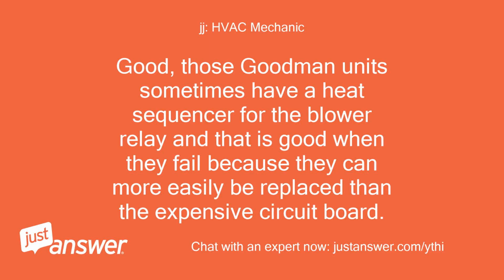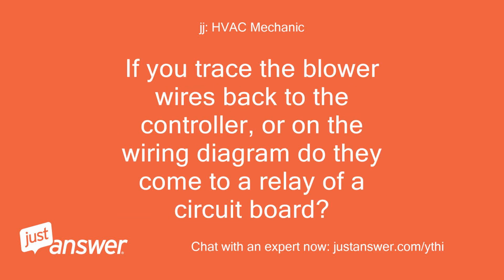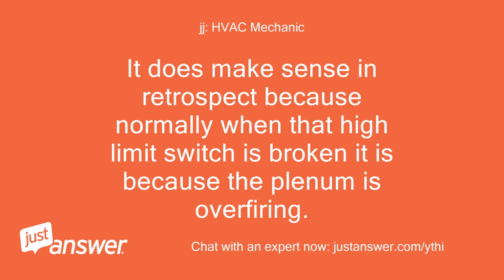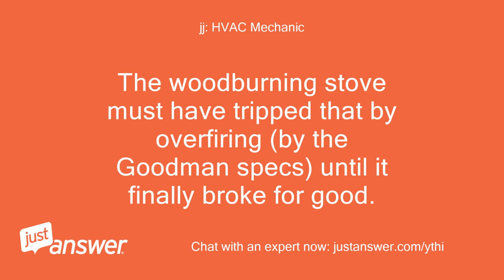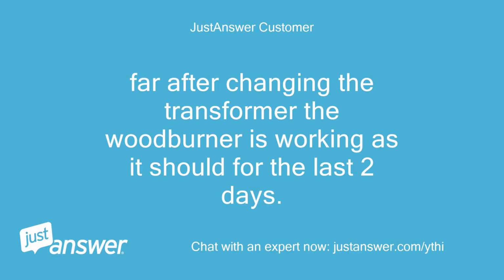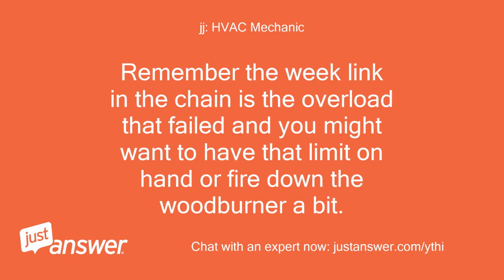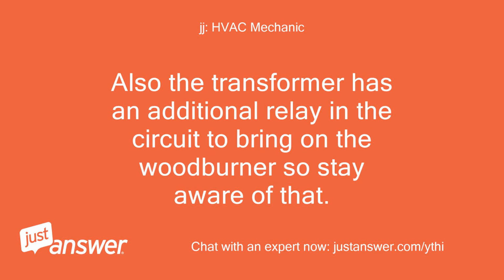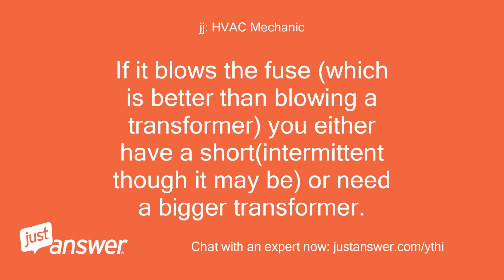Goodman furnace flashing 6. Lockout. Could it be a bad thermostat?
JACUSTOMER-aldhysy3-: HVAC Technician: I have a Goodman furnace flashing 6.
JACUSTOMER-aldhysy3-: HVAC Technician: Lockout.
JACUSTOMER-aldhysy3-: HVAC Technician: Could it be a bad thermostat?
JACUSTOMER-aldhysy3-: HVAC Technician: Optional Information: Brand: goodman 90 plus Type of HVAC: Heater & Furnace What have you tried so far?: Don't know exact model number, checked thermostat wiring to make sure it has positive contact.
JACUSTOMER-aldhysy3-: HVAC Technician: I also have a Hardt wood burning boiler heat exhanger and thermostat hooked on.
JACUSTOMER-aldhysy3-: HVAC Technician: cannot get either one to work as blower kicks on and stays on.
JACUSTOMER-aldhysy3-: HVAC Technician: Changed fuse but no help.
JACUSTOMER-aldhysy3-: HVAC Technician: unit flashes 6 each time I turn it on.
JACUSTOMER-aldhysy3-: HVAC Technician: I don't have a meter.
jj: HVAC Mechanic: Is there printing on the inside panel that tells what the flashing 6 indicates?
JustAnswer Customer: OPEN ROLLOUT OR OPEN FUSE
jj: HVAC Mechanic: A rollout switch is a manual reset switch on most of those Goodman units.
jj: HVAC Mechanic: It has a red mini-button and two wires.
jj: HVAC Mechanic: Do you see it?+ It's on a metal plate above the burners.
JustAnswer Customer: yes it has 2 of them.
JustAnswer Customer: I had already reset both of them.
JustAnswer Customer: no help.
JustAnswer Customer: When I turn the power on the blower just turns on by itself.
jj: HVAC Mechanic: I refer to the blower as the big squirrel cage that moves the air through the house.
jj: HVAC Mechanic: Are you referring to the inducer motor as the blower?
jj: HVAC Mechanic: I need clarification
JustAnswer Customer: large blower motor (squirrel cage) runs continuously.
JustAnswer Customer: Induction motor starts up and shuts off 20 seconds lates as ignitor plug did not turn on.
jj: HVAC Mechanic: Ok are you removing power to reset the board each time?
jj: HVAC Mechanic: It may require this reset as well as pressing the manual reset.
jj: HVAC Mechanic: You can tell by the blinking lights if it is assuming normal operation.
jj: HVAC Mechanic: One thing that doesn't make sense is how can the roll out switches trip if the igniter is not allowing ignition
JustAnswer Customer: I shutoff the power, reset the roll outs and restarafter 5 minutes.
JustAnswer Customer: Keep getting 6 flashes.
JustAnswer Customer: Can the thermostat be bad?
JustAnswer Customer: blower runs when thermostat is shut off
jj: HVAC Mechanic: it's not the thermostat because it is calling for heat like it should.
jj: HVAC Mechanic: The power is dropping off of the call for heat.
jj: HVAC Mechanic: If you don't have a meter you can determine where it is dropping off with a jumper wire.
jj: HVAC Mechanic: Just don't jump to common.
jj: HVAC Mechanic: Look at the wiring diagram and see if you think you can help me by jumping one step at a time along the w path.
jj: HVAC Mechanic: Otherwise I will wait while you go buy a meter.
JustAnswer Customer: need to buy a meter but not till later tonight
jj: HVAC Mechanic: we can fix it with a meter or at least tell what is causing the voltage drop off.
jj: HVAC Mechanic: Open fuse doesn't even seem like a possibility and generally one will fire off.
jj: HVAC Mechanic: Sometimes those roll out switches will fail from repeated resets.
jj: HVAC Mechanic: This sounds likely.
jj: HVAC Mechanic: We may have to address what is causing the roll out to trip.
jj: HVAC Mechanic: If you are going to home depot to get the meter, I might suggest that you get a CO sensor.
jj: HVAC Mechanic: They are very inexpensive nowadays and every old furnace should have one.
jj: HVAC Mechanic: The last one I bought was $17.
jj: HVAC Mechanic: That reset switch has been trying to let you know that the combustion system is not exhausting properly.
jj: HVAC Mechanic: If the heat exchanger is cracked, the CO sensor will let us know that.
JustAnswer Customer: This is a new furnce that I installed last winter because my blower quit on my old furnace I used it for my woodburner Didnt use the actual furnace.
JustAnswer Customer: I have both therostats shut off and blow keeps running.
JustAnswer Customer: What do I need to jump?
jj: HVAC Mechanic: the blower running is a separate issue.
jj: HVAC Mechanic: It may be the fan switch at the thermostat is set to on.
jj: HVAC Mechanic: Have you tried that?
JustAnswer Customer: Shut the fan switch off on both thermostats.
JustAnswer Customer: Turned temp down so that thermostat temp has been met.
JustAnswer Customer: Blower keeps running
jj: HVAC Mechanic: Take the green thermostat loose from the g terminal of the furnace and see if the fan goes off please and let me know.
JustAnswer Customer: Still running
jj: HVAC Mechanic: reset the main power and it should go off.
JustAnswer Customer: i did.
JustAnswer Customer: It kept running.